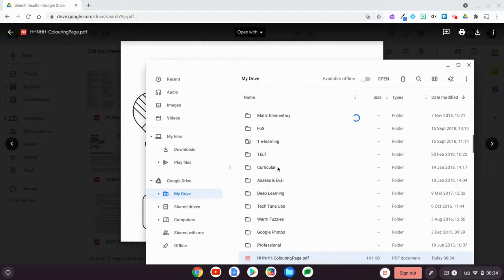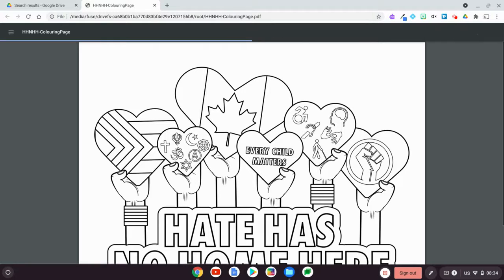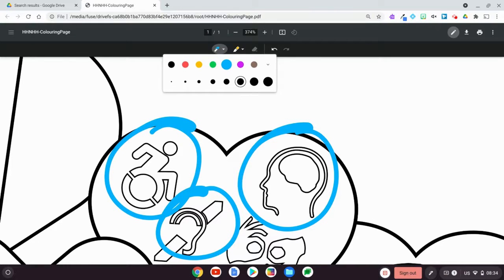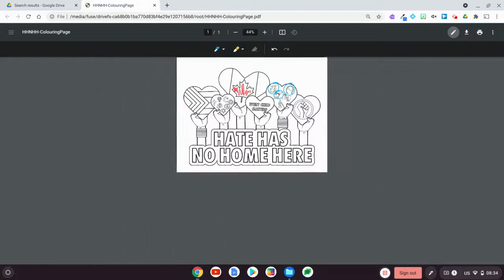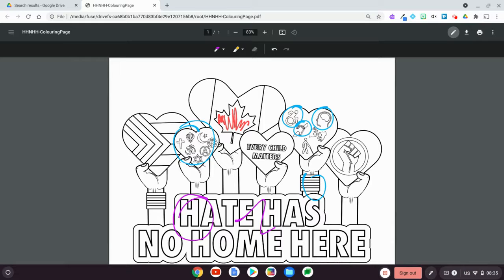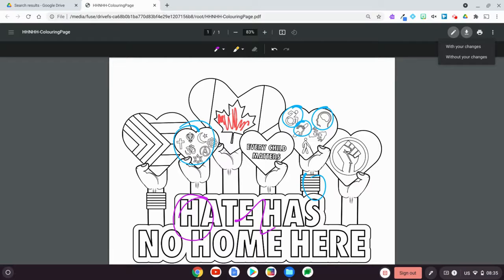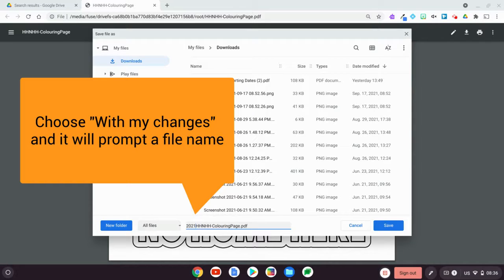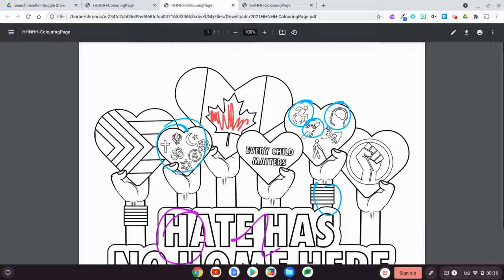ocsbHowTo use PDF annotation on new Chromebook